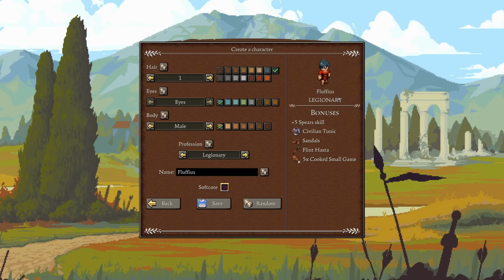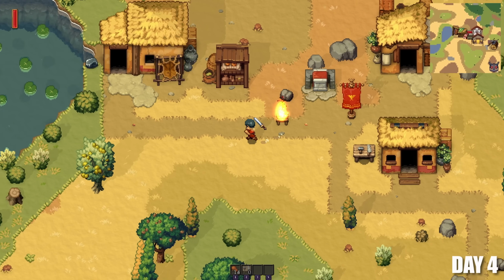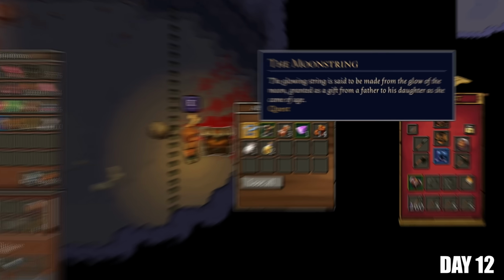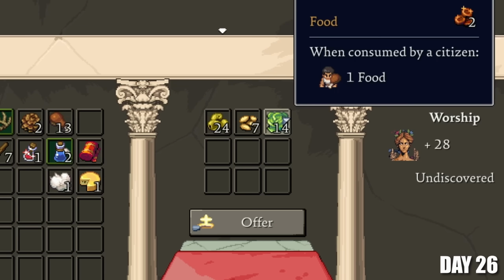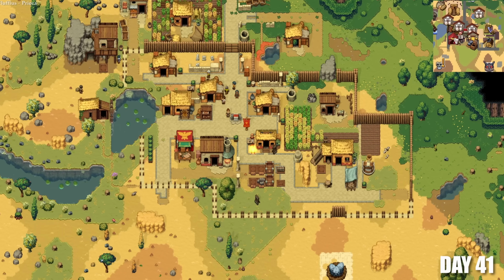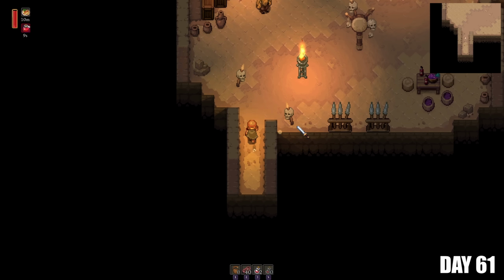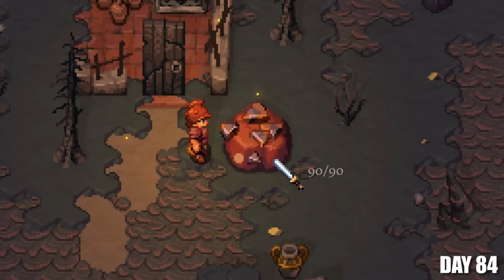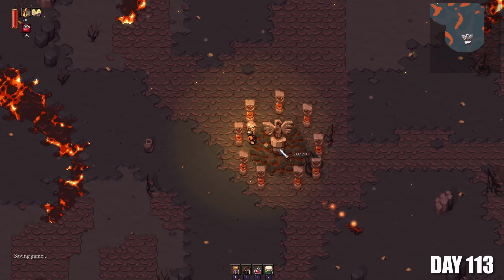I Spent Over 100 Days in Post-Apocalyptic Ancient Rome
I played 100 Days of Romestead. In this game, I had to rebuild an ancient civilization from scratch, defeat many crazy bosses, and finish the entire game.